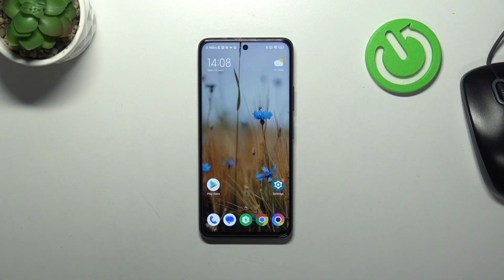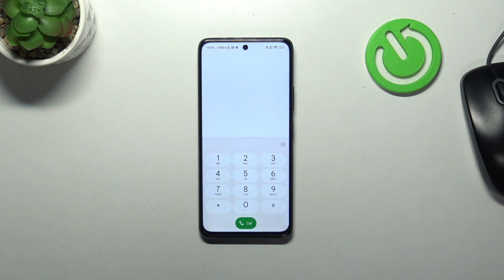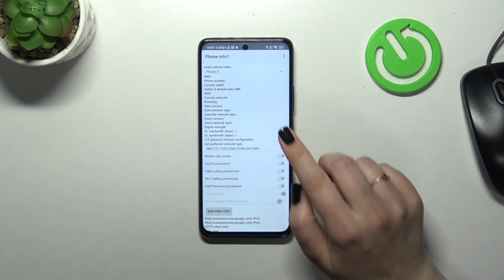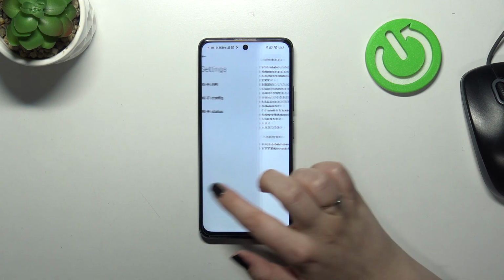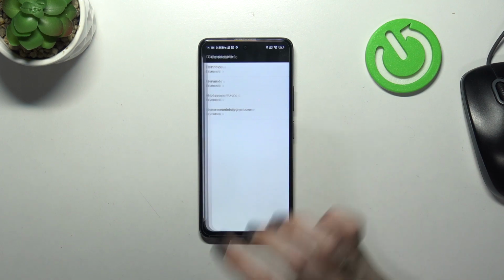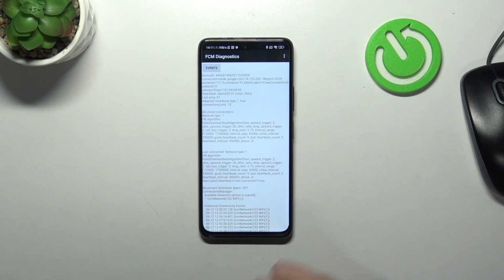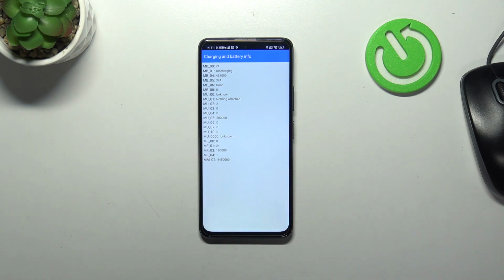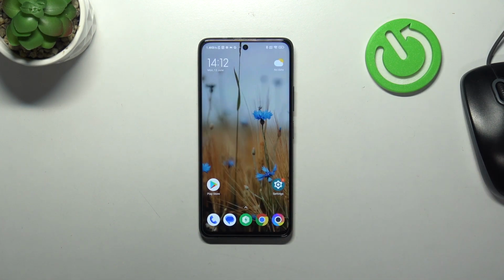How to Use Secret Codes on POCO X3 GT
Unlock hidden modes, features and access advanced settings on your POCO X3 GT by using secret codes. These codes provide quick shortcuts to various functions allowing you to customize and optimize your POCO X3 GT, so stay here and watch this important video!

How to use secret codes on POCO X3 GT? How to enter secret codes into POCO X3 GT? How to open hidden modes using secret codes on POCO X3 GT?